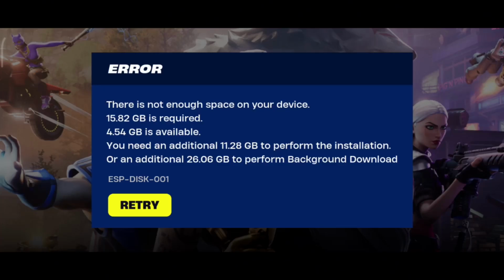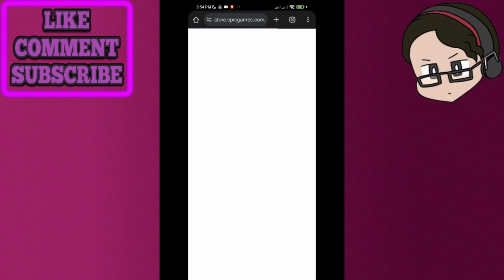How To Fix Fortnite Android Device Not Supported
In this video I show you How To Fix Fortnite Android Device Not Supported